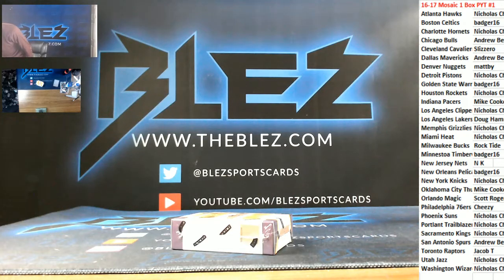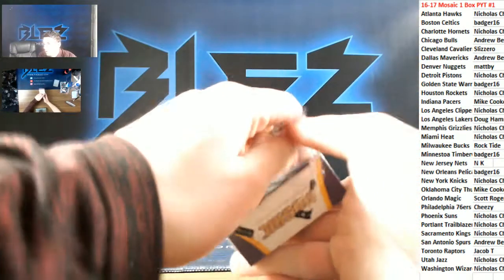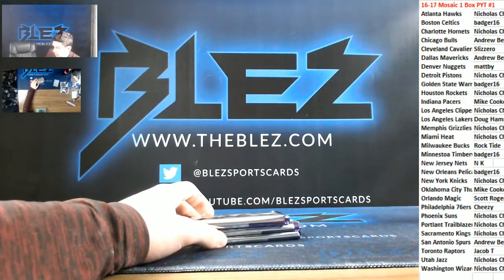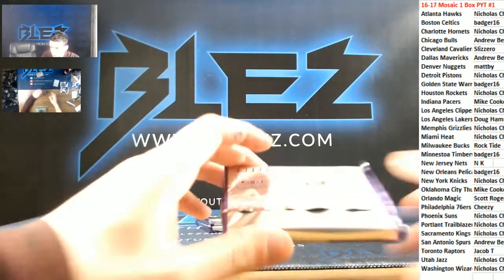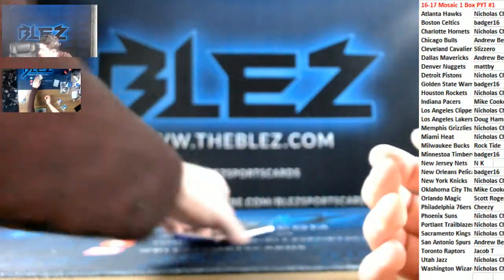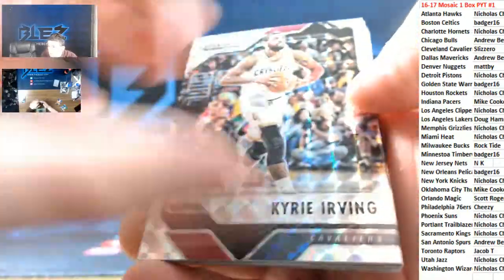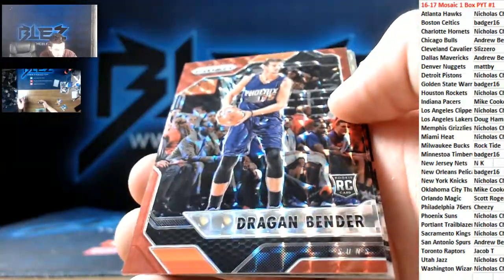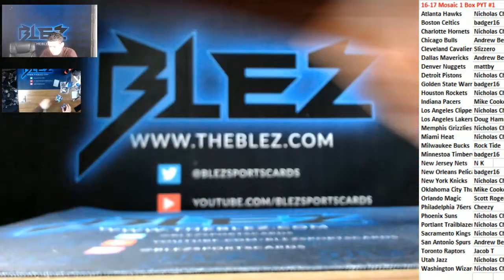2016-17 Panini Mosaic Basketball 1 Box PYT #1